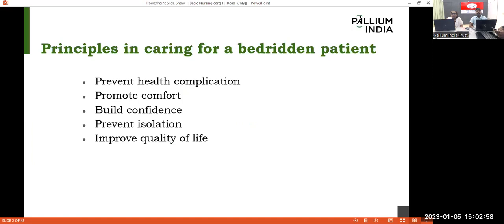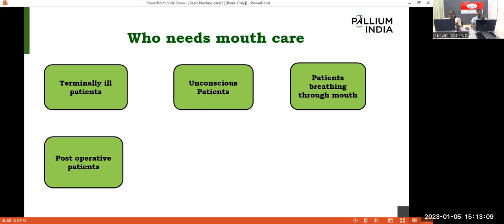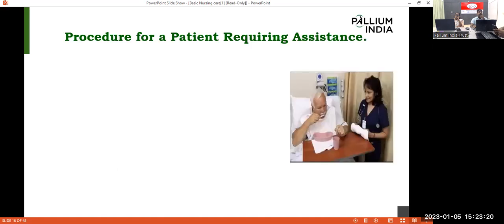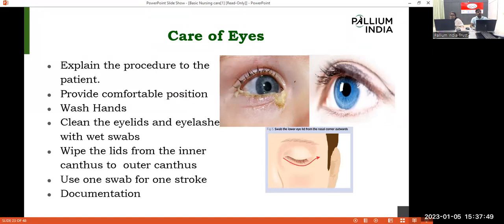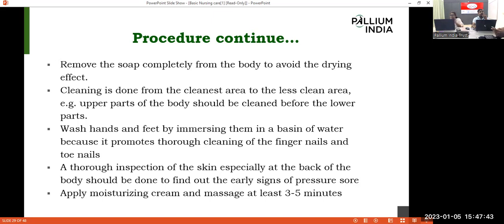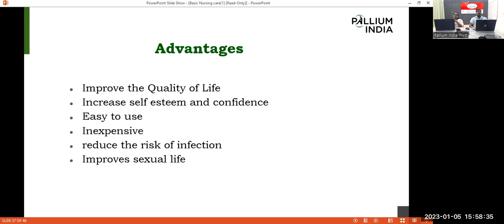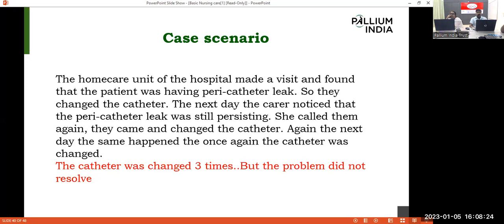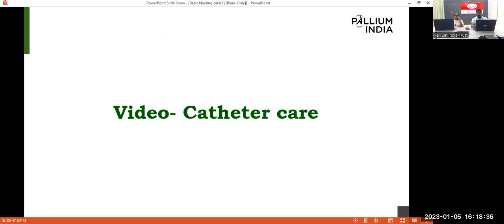TIPS-ECHO Season 123 FCPN 13: Session 15 | Basic nursing issues | Mr Sajan V S